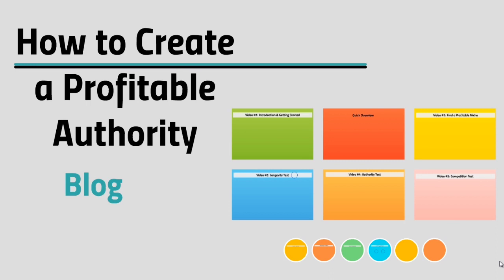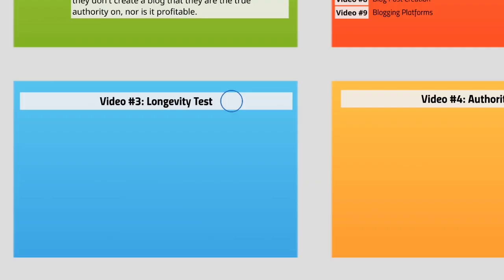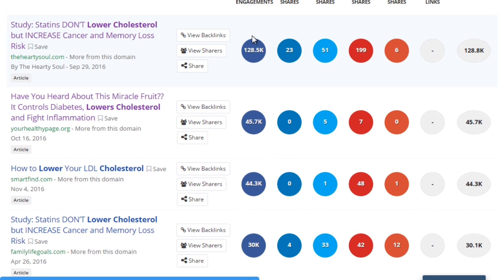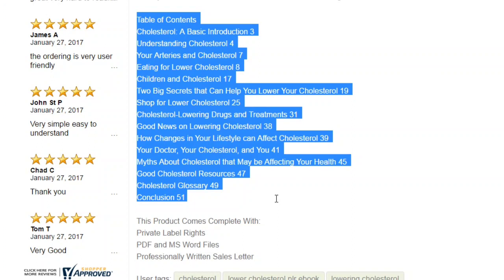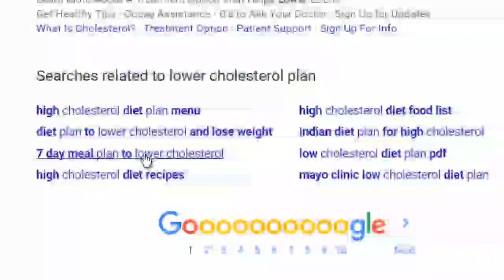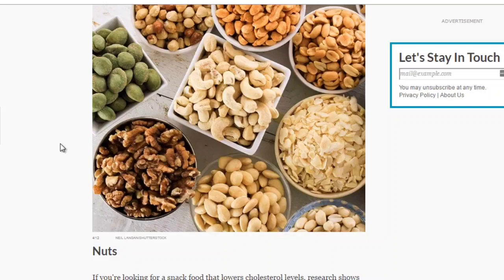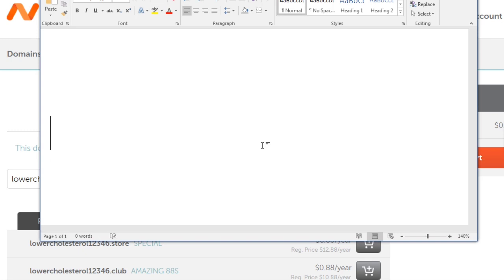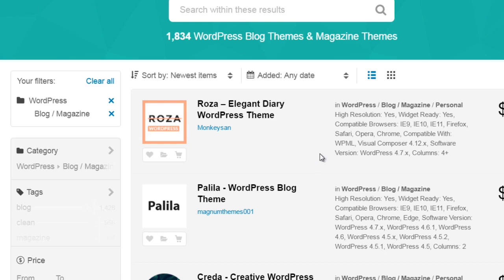How to create a profitable Authority Blog in Any Niche.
Authority Blog Advantages| Complete Blog Course Free
Blog post Creations

1 .Information and Getting Started

2 .Find A Profitable Niche.

3.longevity Test.

4. authority Test.

5.Competition Test.

6.Product Test.

7.Topic Generation.

8.Blog Post Creations.

9.Bloging Platform.

This Video Course for All Blog post Creations.and Authority Blog Advantages.In this Blog Course you can Learn all about Blog creating and Blog post Creations .Full Free Blog Course for you.

buy best Gaming headsets and earbuds